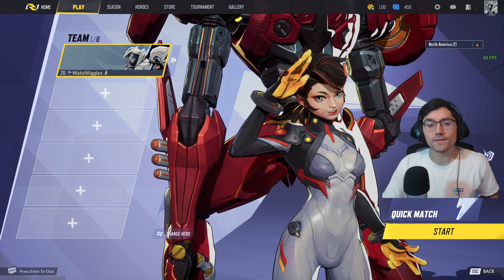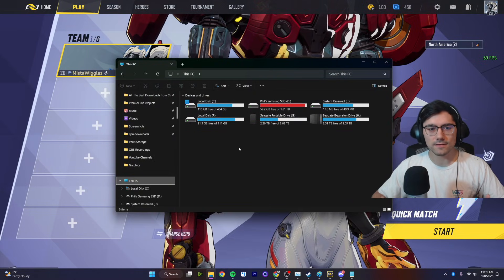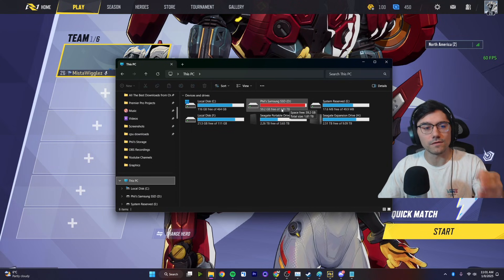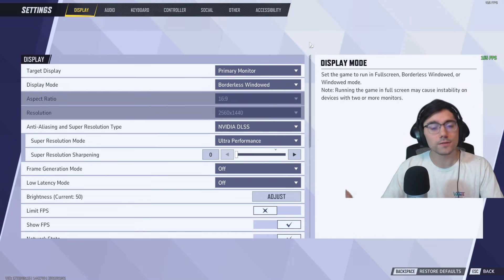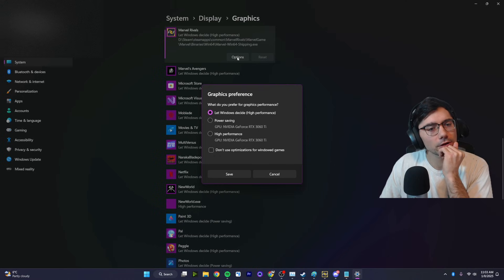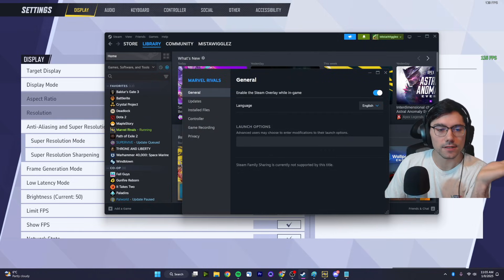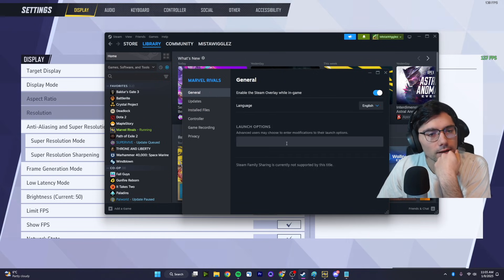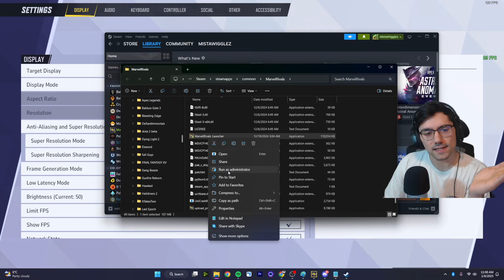Fix the 99% Loading Bug in Marvel Rivals | Fast Load Screen Guide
This quick video shows how to fix the 99% loading issues in Marvel Rivals. It's pretty simple, but there aren't any good tutorials, so I figured I'd make this video for you! This is everything you need to know about fixing the 99% loading bug in Marvel Rivals. I hope you found this video helpful!

Fix the 99% Loading Bug in Marvel Rivals | Load In Faster Guide

Song: Soul by DJ Quads

Intro (0:00)
Choosing the Correct Drive for Marvel Rivals (0:11)
Run the Game in Full Screen (0:41)
Turn on Game Mode (0:56)
Verify Integrity of FIles (1:20)
Force Run dx11 (1:41)
Force Administrator (1:50)
Outro (2:04)